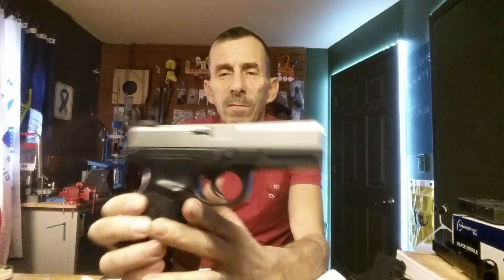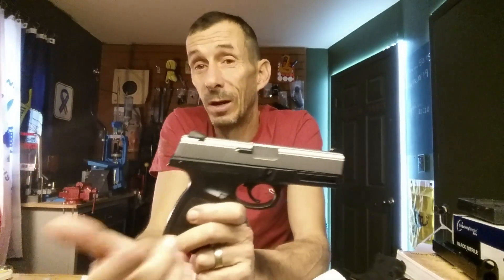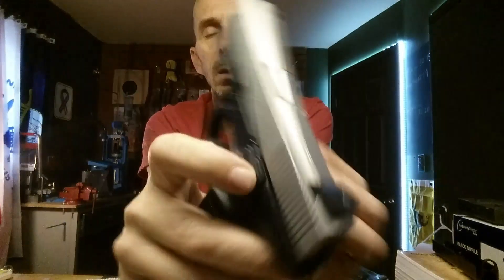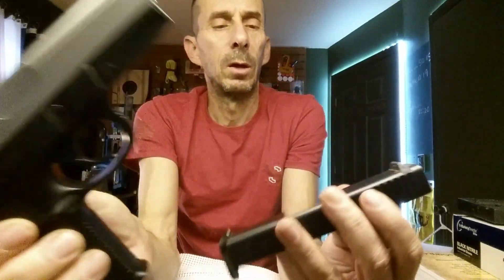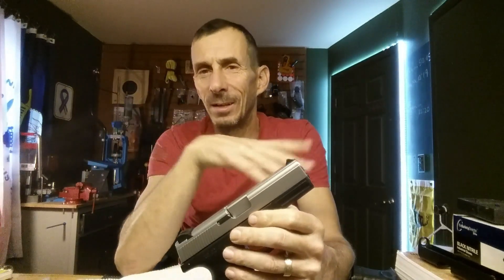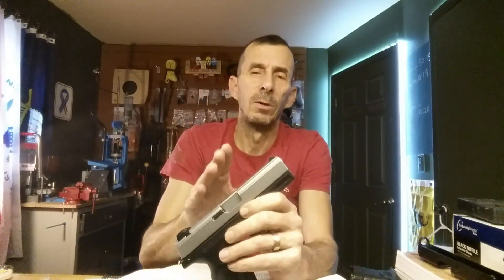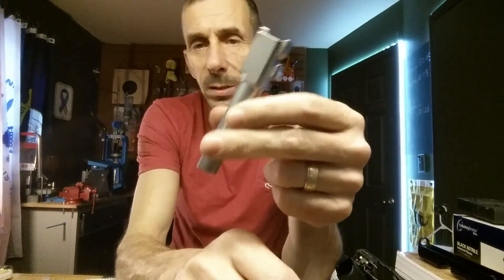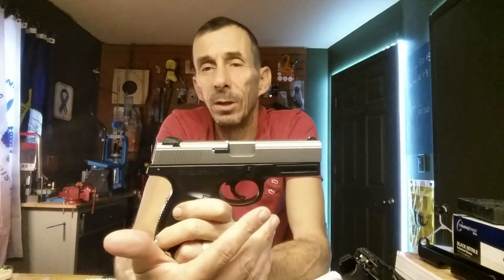The gun nobody wants to admit they own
Review of the Smith & Wesson Sigma sw40ve